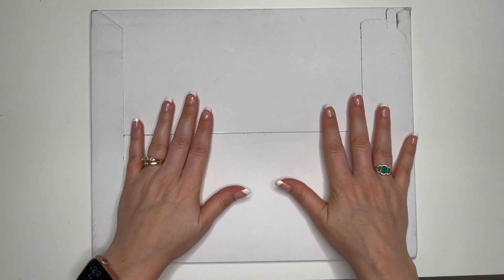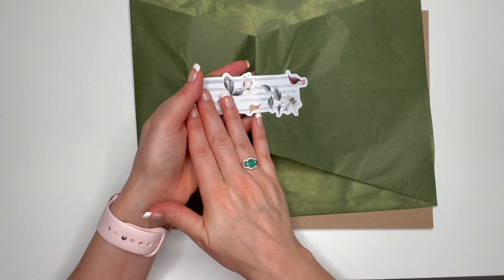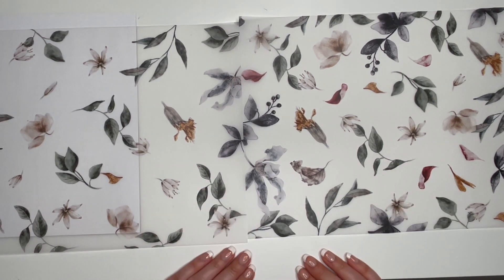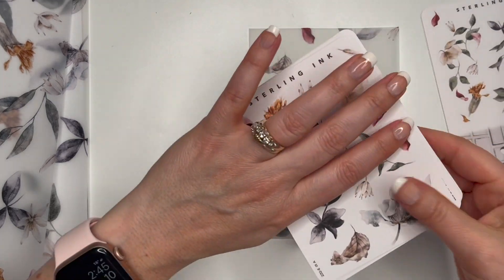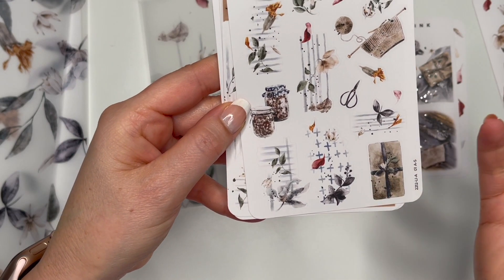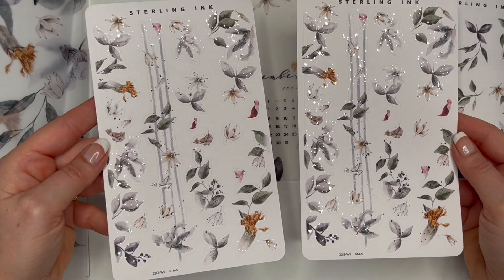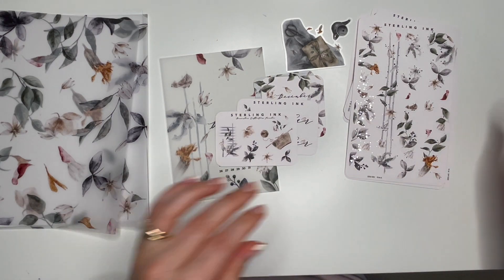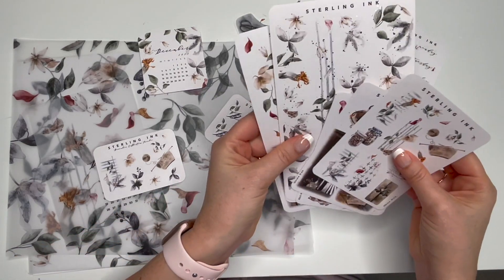Sterling Ink December Subscription Kit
Hi guys!

Here's the beautiful Sterling Ink December Subscription Kit!

JanesAgenda.com/discount/buysellplan15